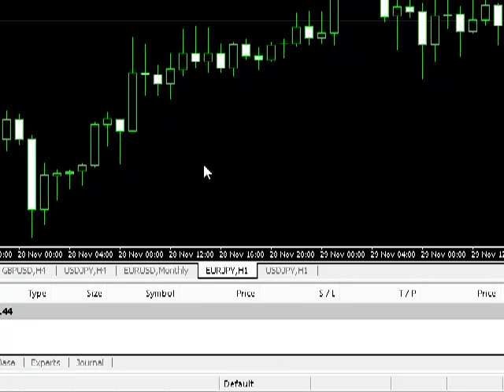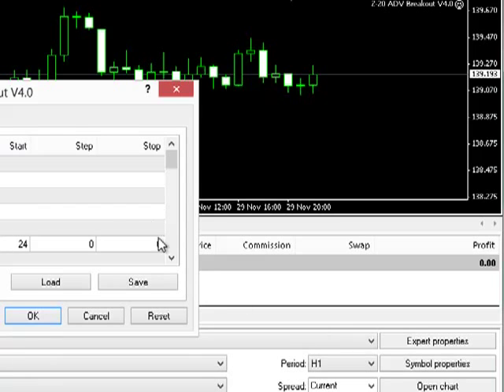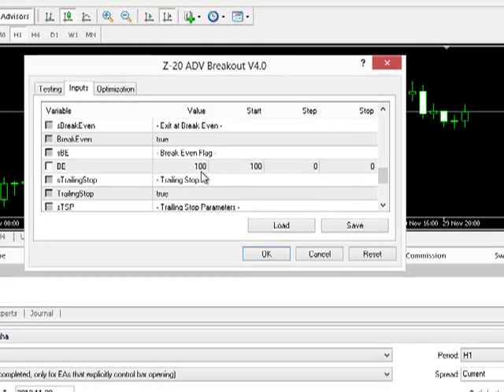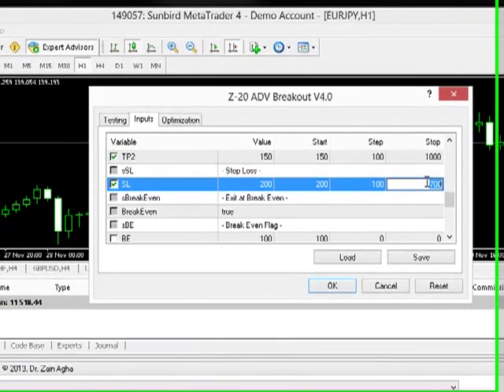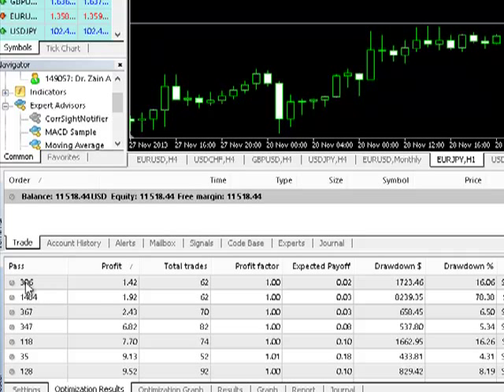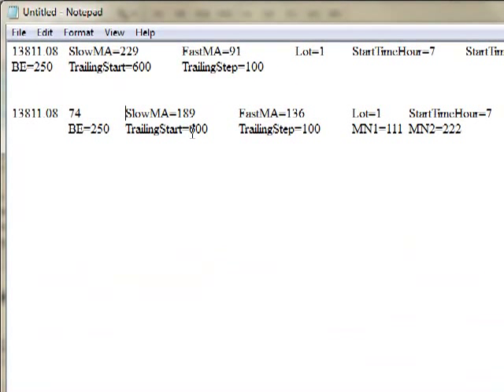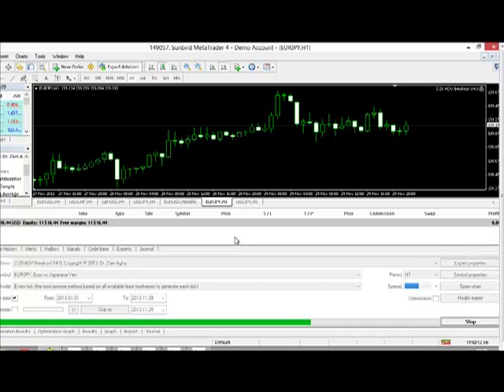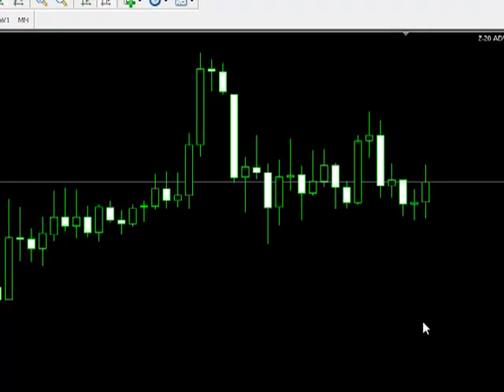Optimising Z-20 ROBOT on EURJPY Pair on 1Hr Time Frame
I show here how to Optimize the Z-20 ROBOT on your brokers MT4.
Whenever you buy any Expert Advisor, you must always Optimize it to gain maximum profits. You must Optimize for each Currency Pair separately so that they all provide you Profitable Trades.
The Vendor of the EA will send you his best settings but that setting is for his Brokers MT4. It may not work well on your MT4 as each broker has different data and their Server Times differ from each other.
Therefore it is very inportant to Optimize the EA before you start trading with them.
The Z-20 ROBOT is a highly Profitable EA but you must still Optimize it before you put it on your charts.
My next forthcoming EA is based on the Z4X, 4Hour Forex Trading System. The Z4X ROBOT is extremely Profitable and I intend releasing it in January 2014.
I wish you all a great Profitable Year 2016
Download a 141 page Forex Manual and a 7 Part Home Study Course for free